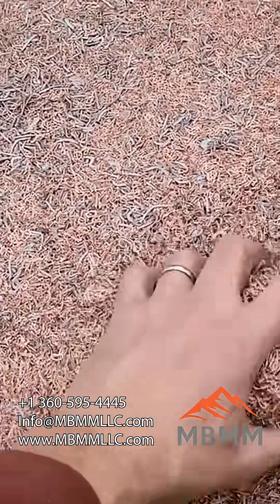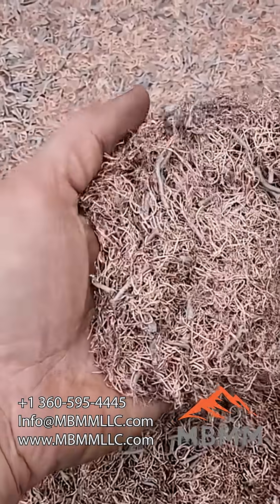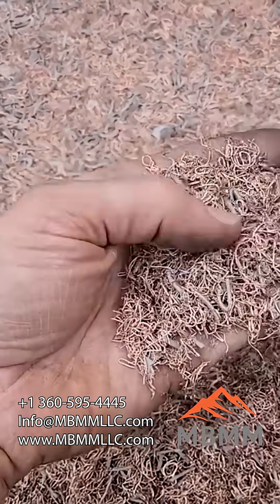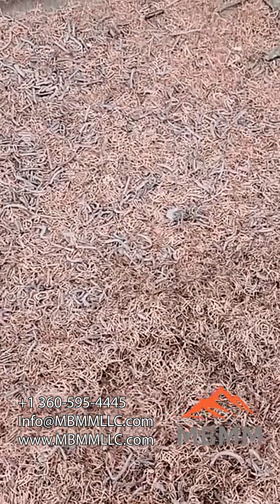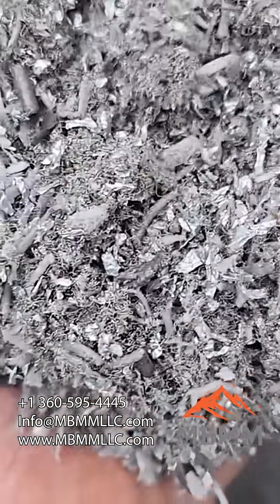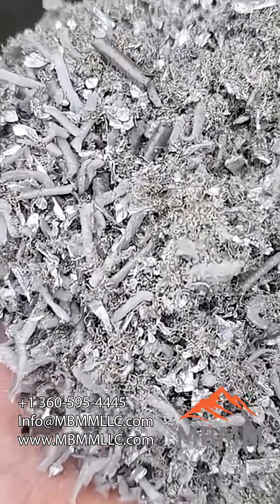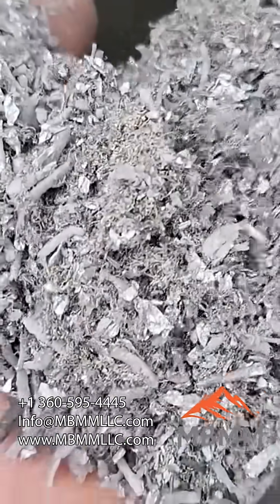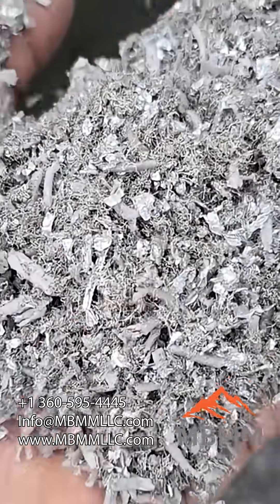♻️ Efficient coax cable recycling made simple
See how our machines process shredded cables and recover valuable metals from waste streams 🔥